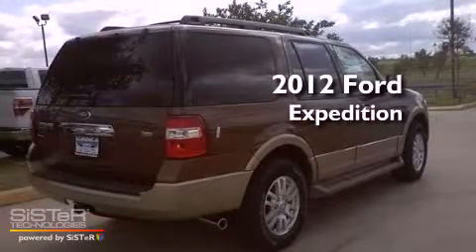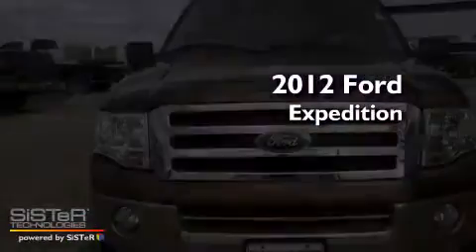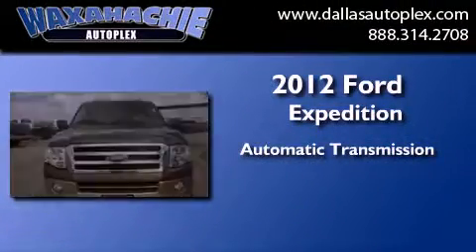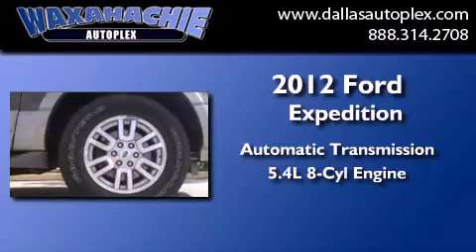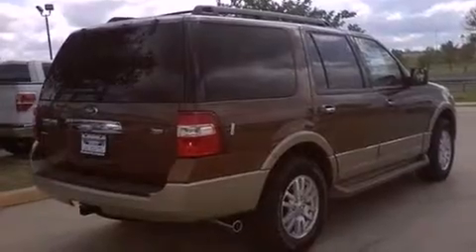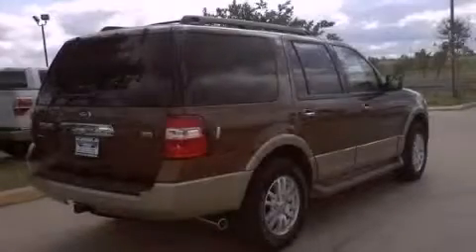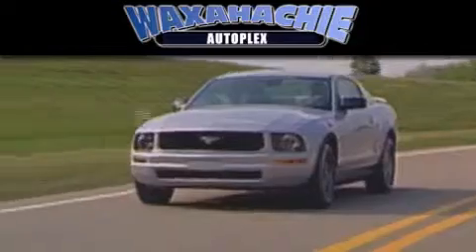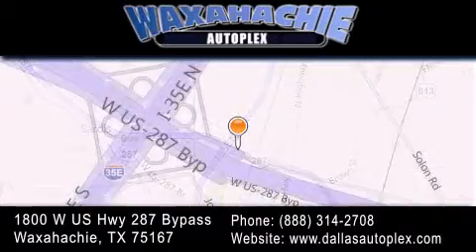2012 Ford Expedition Dallas TX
Year : 2012
 Make : Ford
 Model : Expedition
 Engine : V8 Flex Fuel 5.4L
 Trans . : 6-Spd Automatic
 Exterior : Bronze Metallic
 Miles : 5
 Interior : Camel
 Stock : CEF01731

 1800 W. US Highway 287 Bypass

 2012 Ford Expedition Waxahachie TX